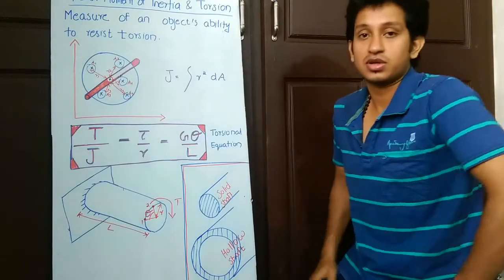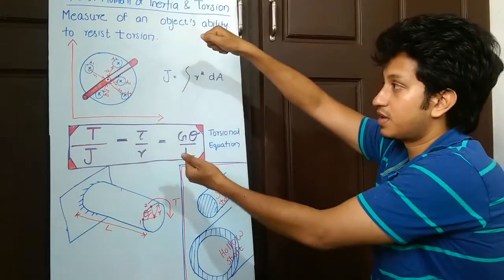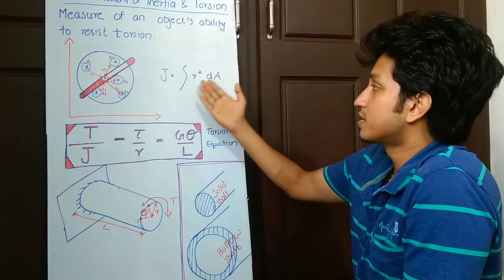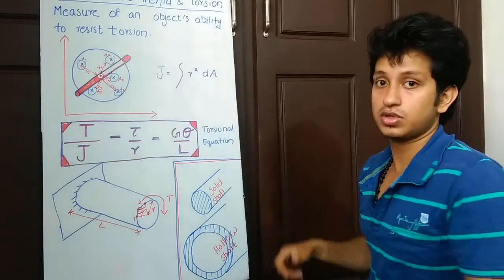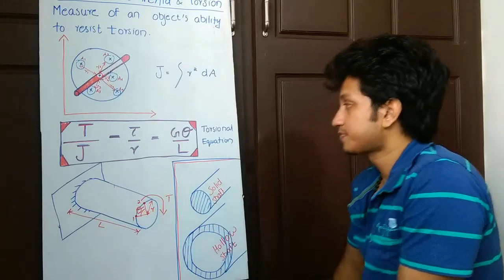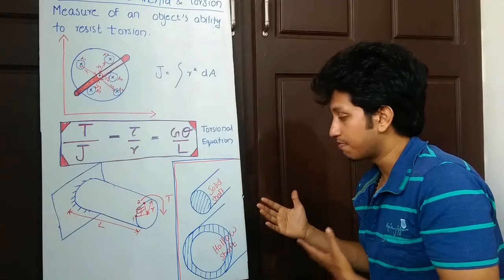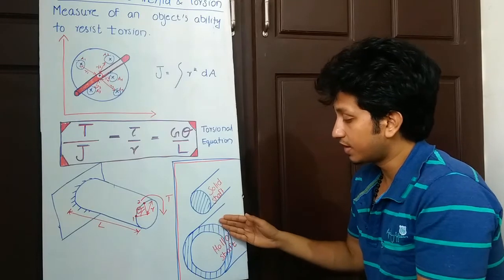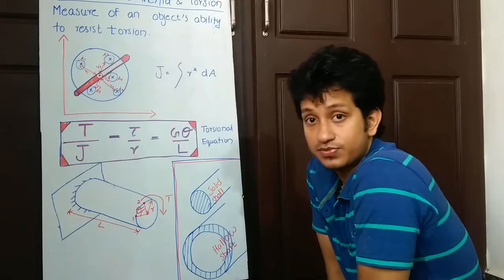Polar moment of Inertia - Hollow shaft - Explained Easy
Polar Moment of inertia and Torque. How can a hollow shaft be almost good as a solid shaft?